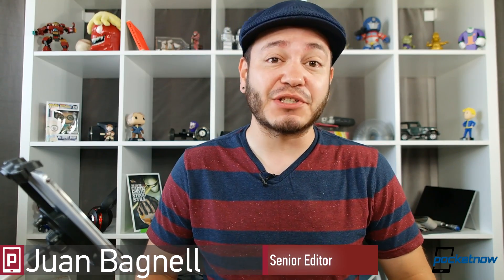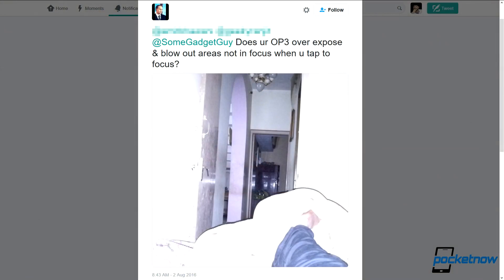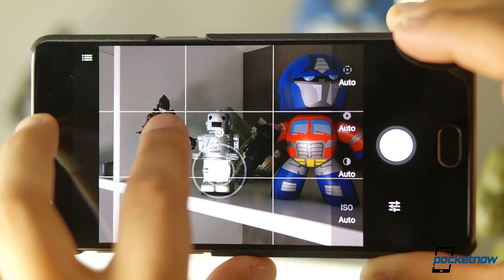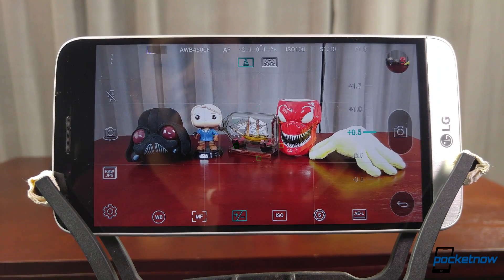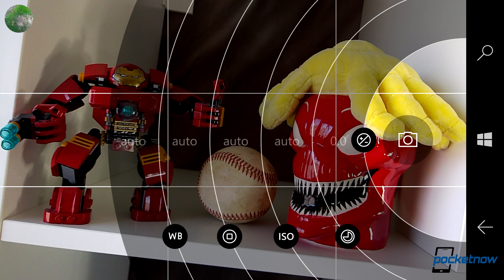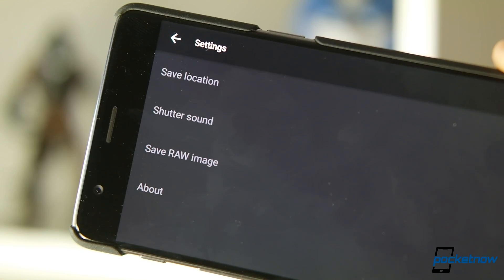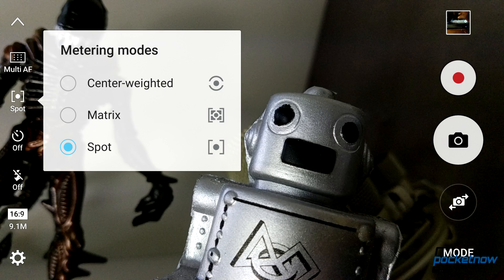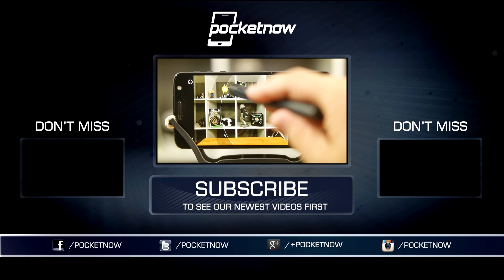Improve your smartphone photography: What is metering? | Pocketnow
Digging through our viewer mailbag, we got a question about photography: "Does your OP3 over expose & blow out areas not in focus when u tap to focus? -TGC"

Have you ever focused a phone camera at an object and then produced a photo which was way too bright or too dark? We’ve gotten several questions about this “bug” on various smartphone cameras, and we’re sorry to say this is probably a feature, not a bug.

The issue is likely metering, and understanding how your camera decides to adjust exposure based on what you focus on. Let’s dig into this setting on your camera!